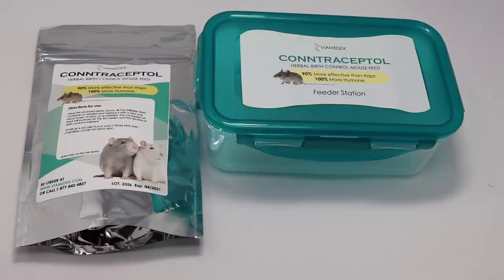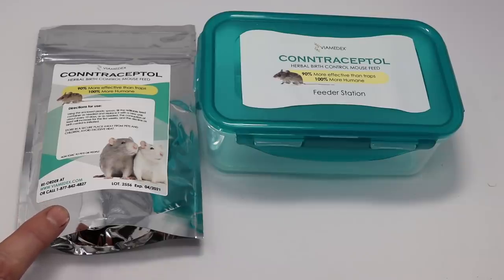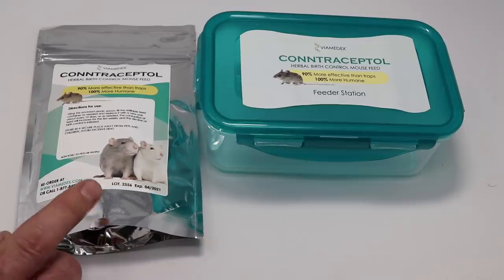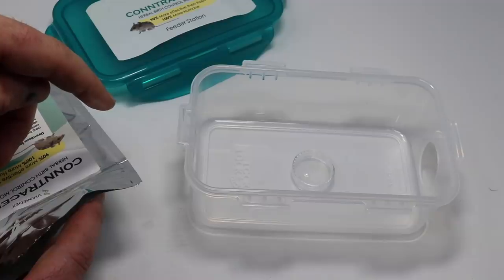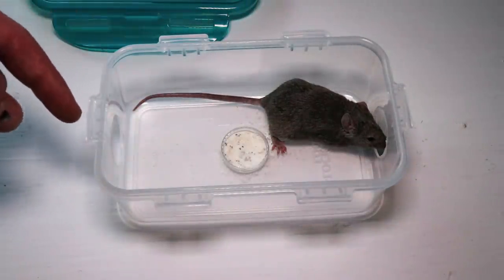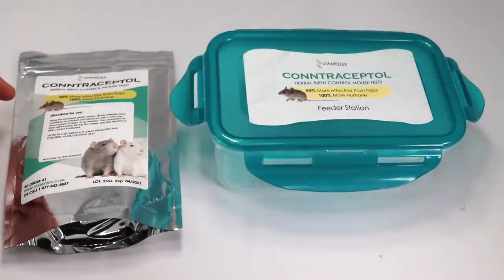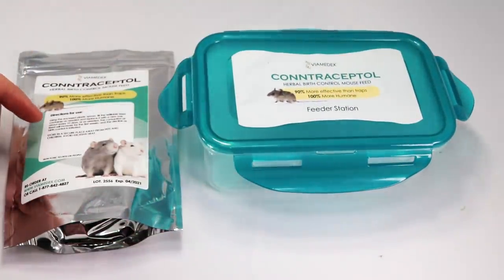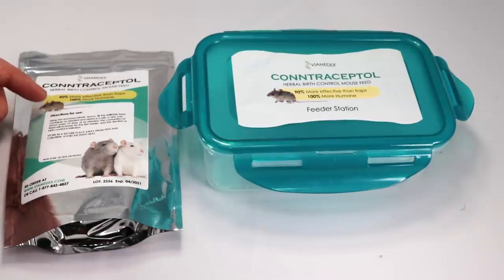Mouse Birth Control. Feeding Mice Contraceptive Powder.